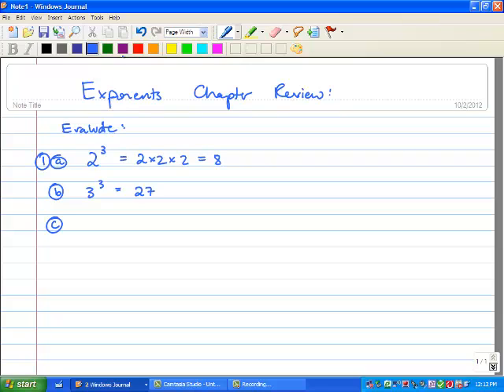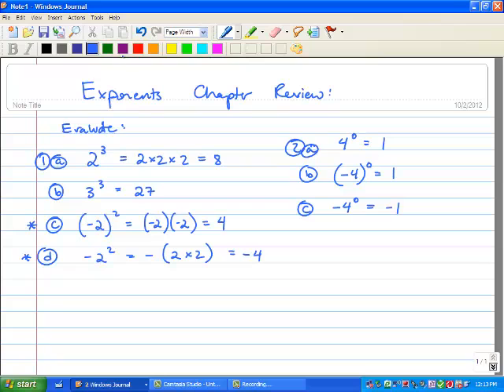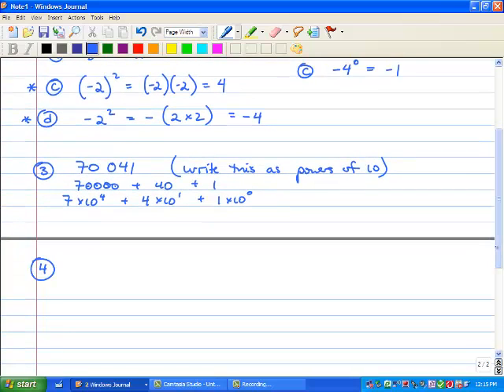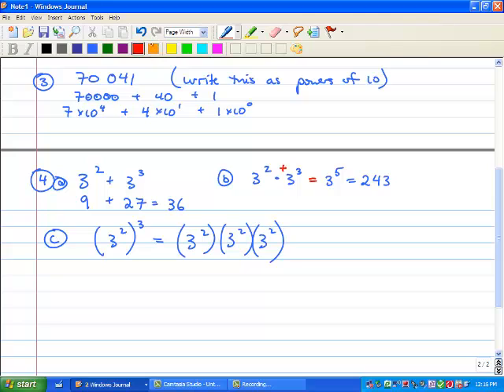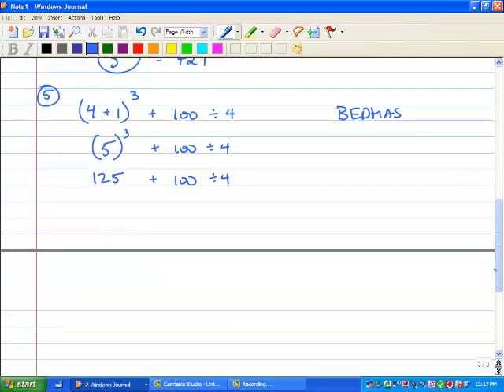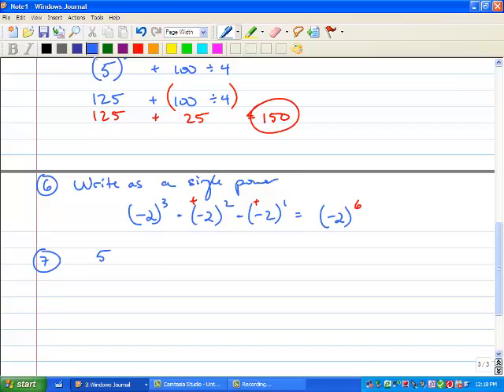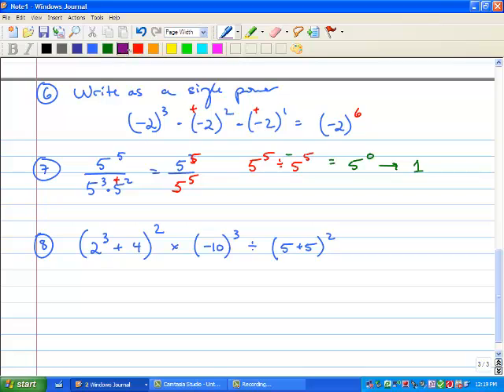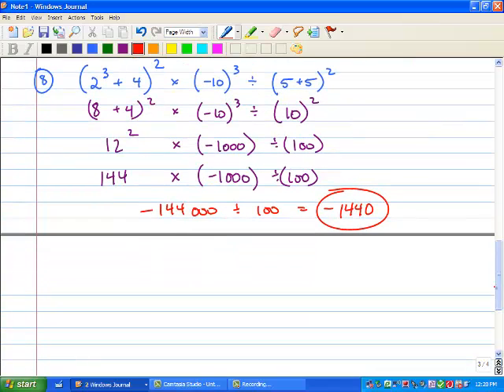Exponents Review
Review of the exponents chapter 2